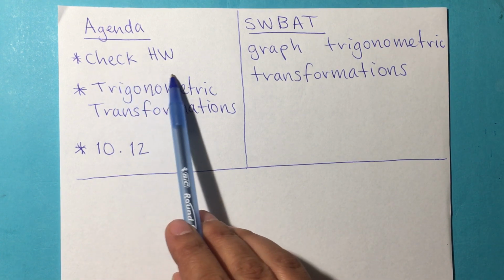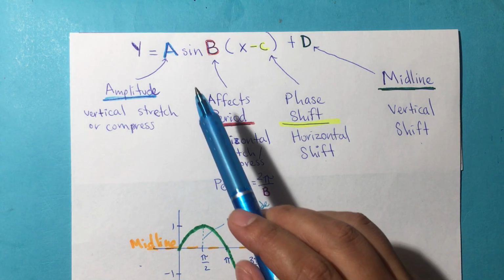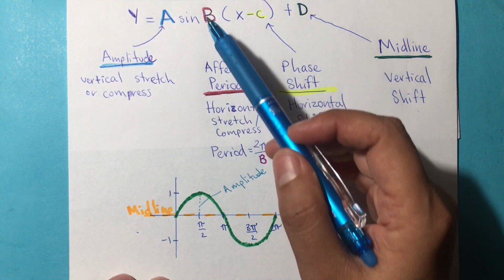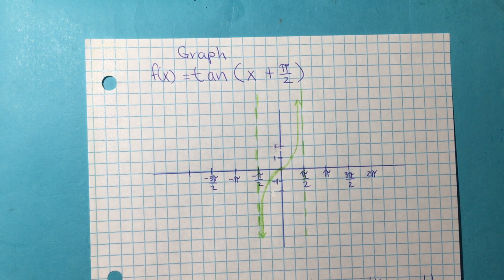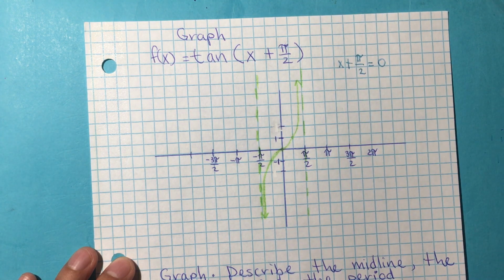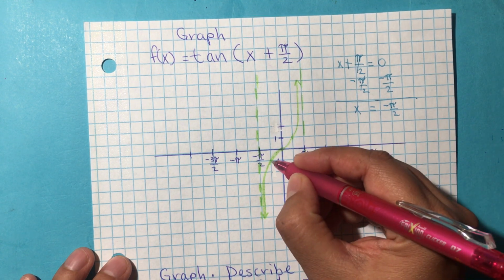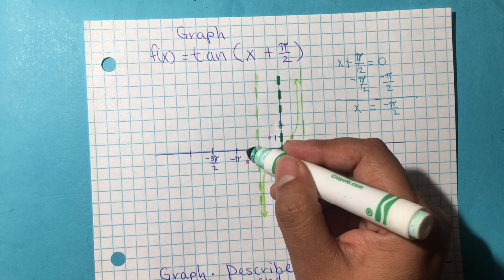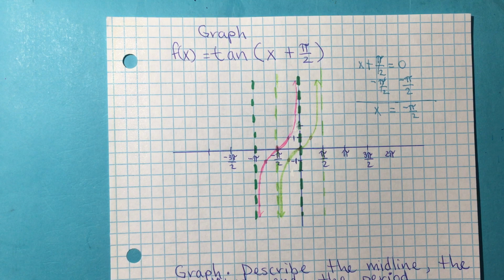10.12a Trigonometric Transformations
Students will be able to graph trigonometric transformations.